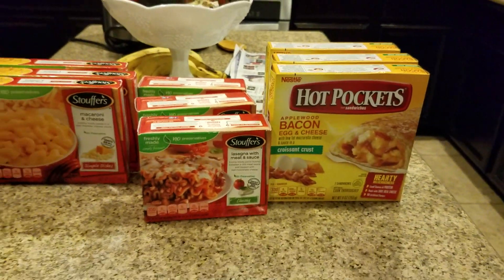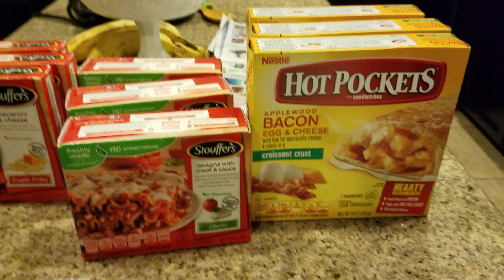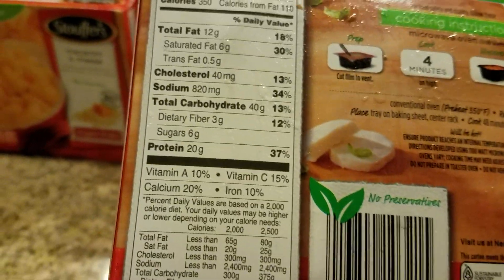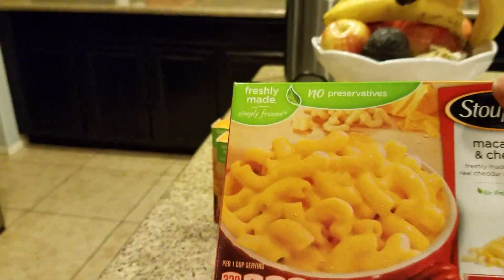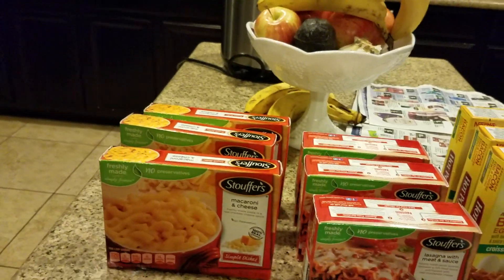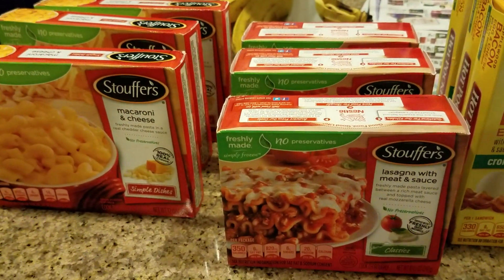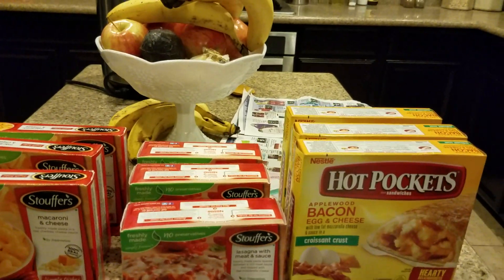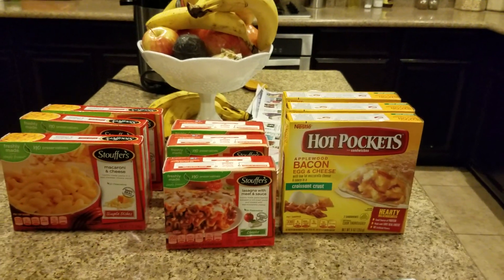Extreme Couponing on Frozen Food at CVS on 1/8/17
Extreme Couponing on Frozen Food at CVS on 1/8/17, Transaction #7